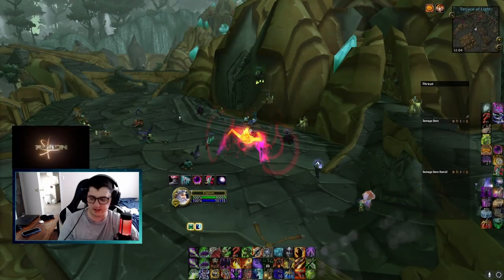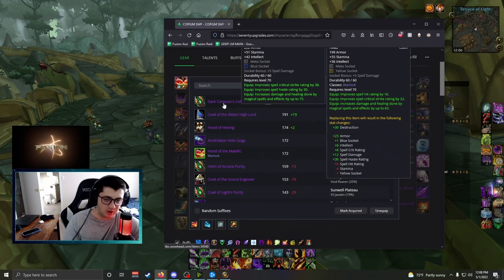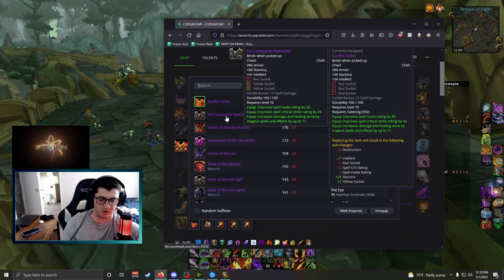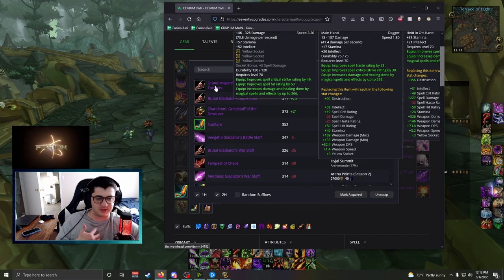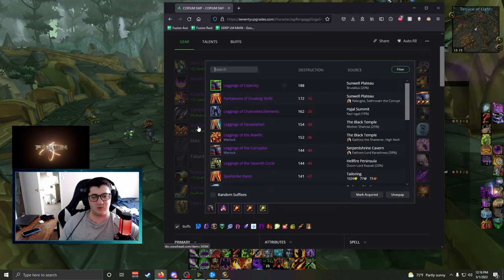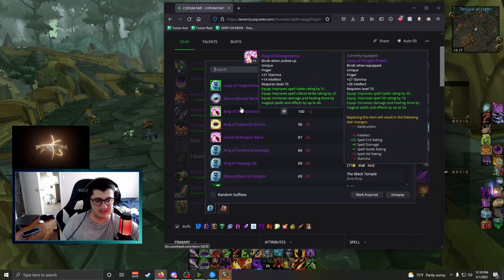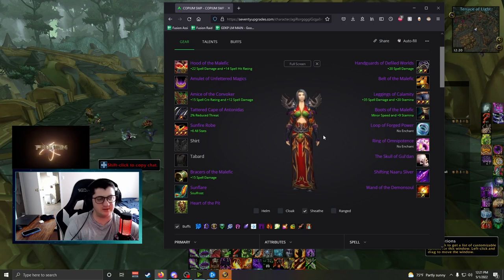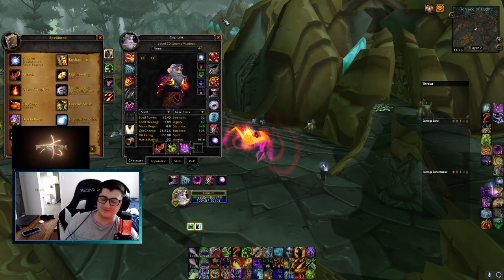LOCK BIS SUNWELL DEEP DIVE AND CATCHUP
Detailed video for every item slot for Warlocks in Sunwell or for people returning for Wrath of the Lich King (Waddle-k) and are trying to get some second or third bis.